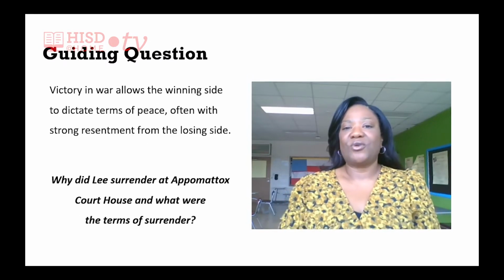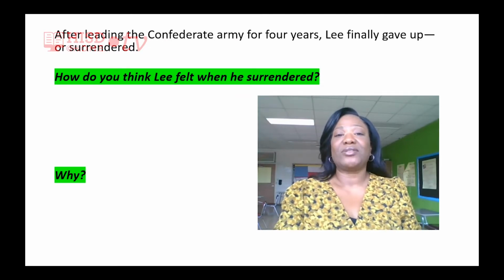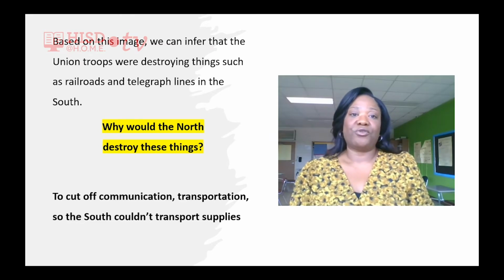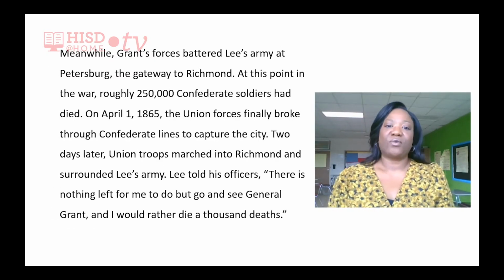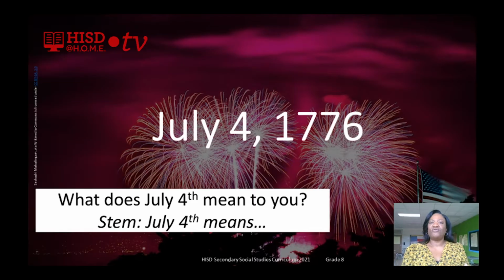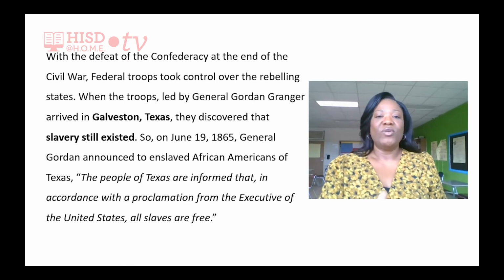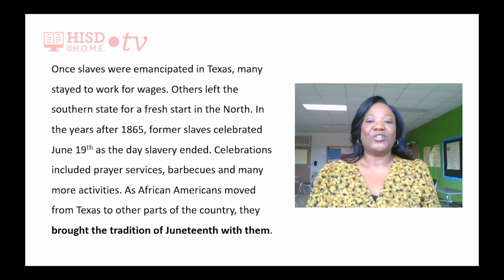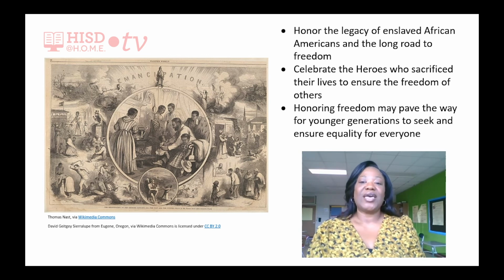MS Social Studies The End of the Civil War Week of April 19 Monica Brown TRT 17 35